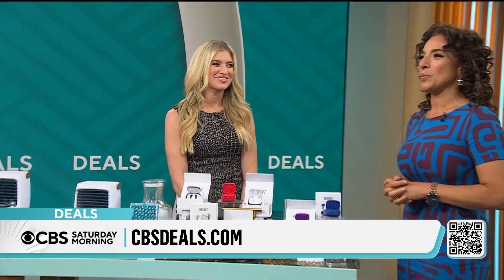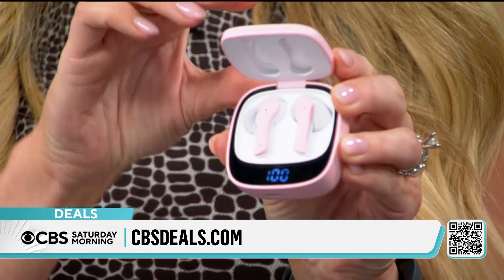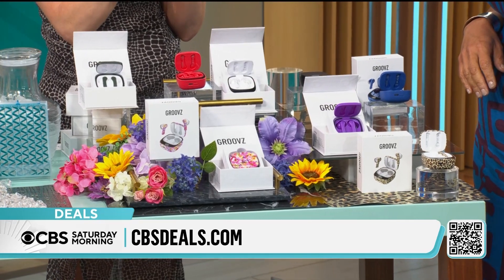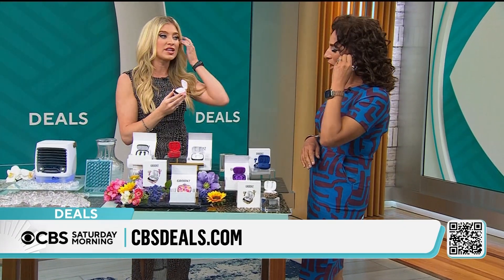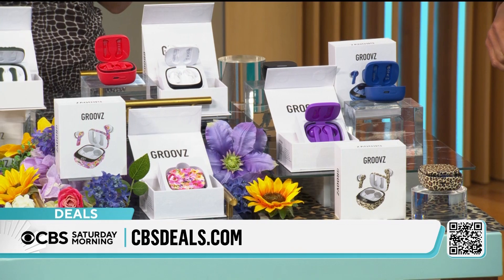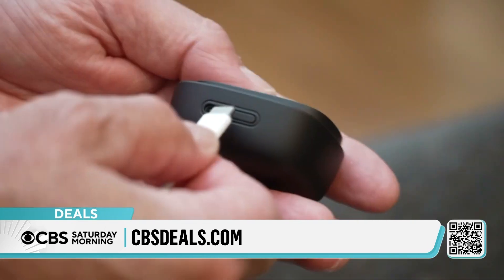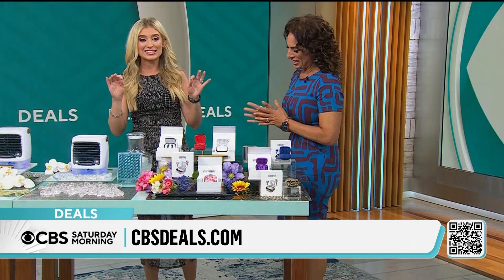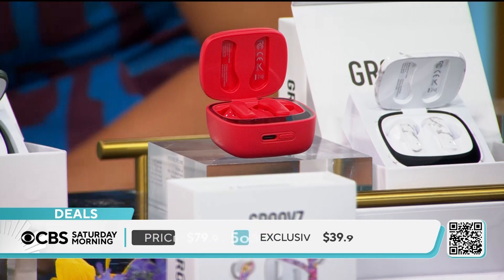CBS Saturday Deals - Groovz - Saturday_August 3.2024